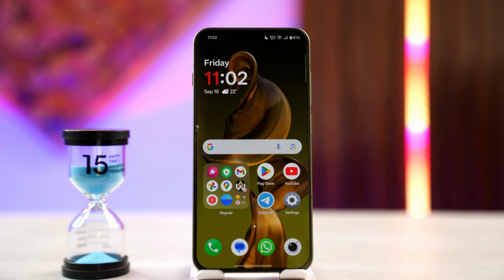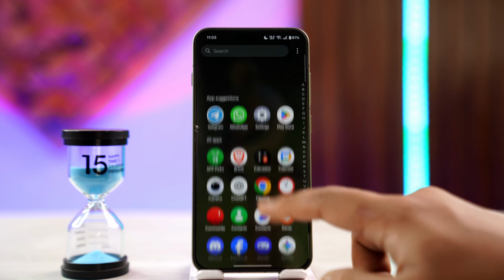How to Fix Facebook “Session Expired” Login Error !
In this video, we explain how to fix Facebook’s “Session Expired” login error. This error usually appears when the app loses connection to Facebook’s servers, when your login token becomes invalid, or if there’s a problem with cached data on your device. While it can be frustrating, the issue can typically be resolved with a few simple troubleshooting steps.

The first method is to log out of your current session and then log back in. If you can still access your account when the error appears, go to the menu inside the Facebook app, scroll down, and tap Log Out. Once logged out, re-enter your email or phone number along with your password to start a fresh session.

If logging out doesn’t solve it, try clearing cache and data. On Android, long press the Facebook app icon, tap the information (i) button to open App Info, and go to Storage. From here, tap Clear Cache and Clear Data. This removes temporary files and resets the app, often fixing corrupted sessions. On iOS, you can achieve a similar effect by uninstalling and reinstalling the app.

Another effective fix is restarting your device. A simple reboot can refresh background processes and resolve temporary connectivity problems.

Finally, check that you are running the latest version of the Facebook app. Go to the Google Play Store or Apple App Store, search for Facebook, and install any available updates. Using an outdated version may cause compatibility issues that trigger session errors.

By logging out and back in, clearing cache and data, restarting your device, and updating the app, you should be able to fix the “Session Expired” login error on Facebook.

Timestamps:
0:00 Introduction
0:15 Logging out and back in
0:29 Clearing cache and data
0:44 Restarting your device
0:48 Updating the Facebook app
0:59 Conclusion